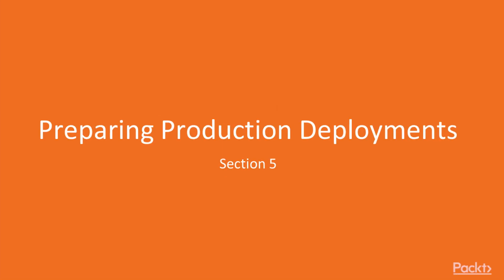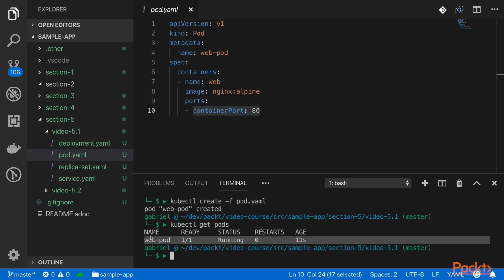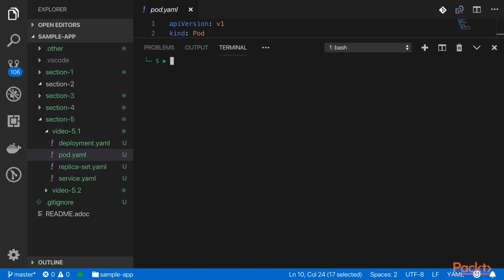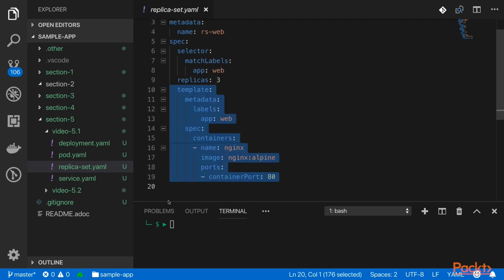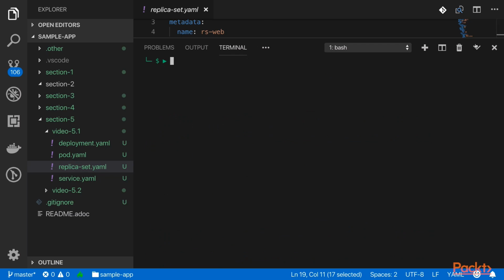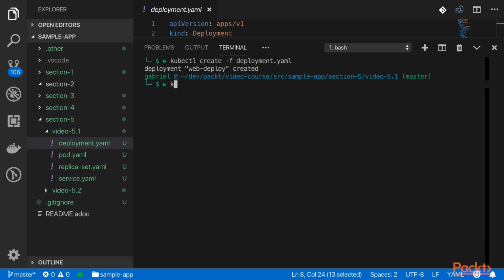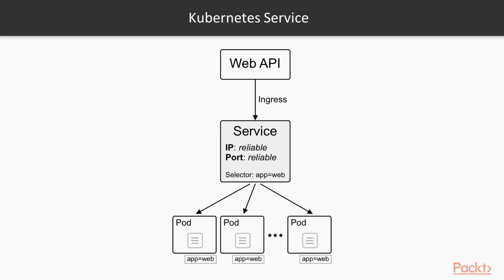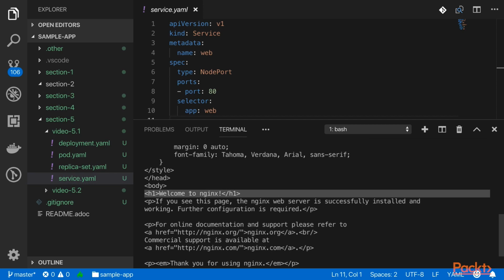Hands-On Kubernetes & Docker for Distributed Apps:Kubernetes Pod ReplicaSet Deployment|packtpub.com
This video tutorial has been taken from Hands-On Kubernetes and Docker for Distributed Applications. You can learn more and buy the full video course